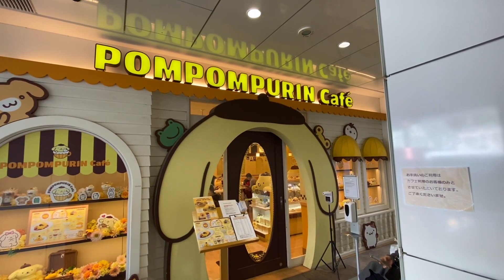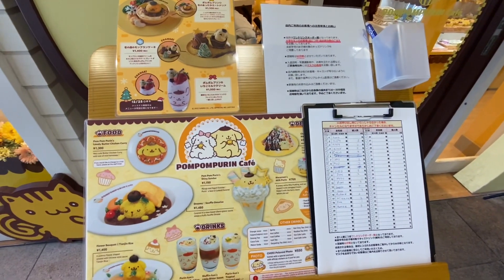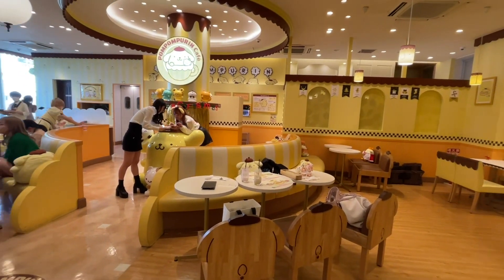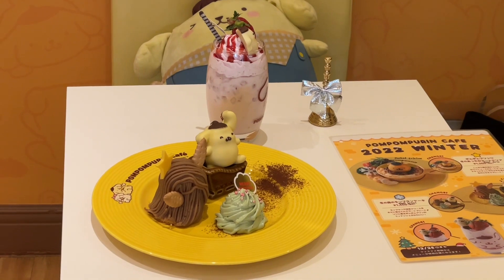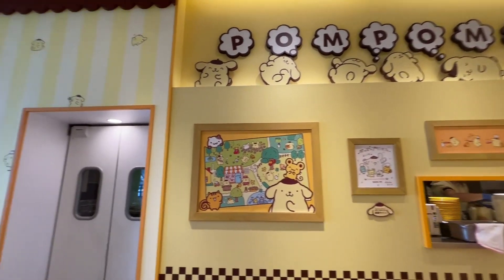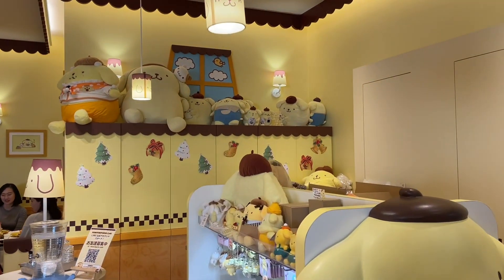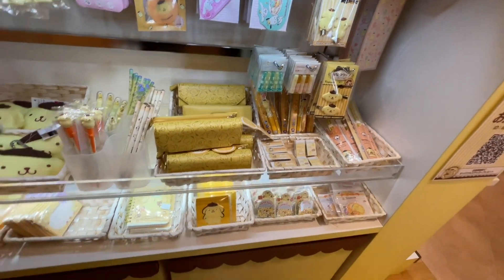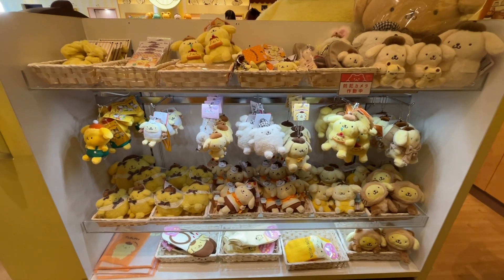Pompompurin Cafe Harajuku Tokyo Part 1 - the cafe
A visit to the Pompompurin Cafe Harajuku Tokyo.  If you love Pompompurin, you have to come here!

We need your support to motivate us to post more videos! 🥰